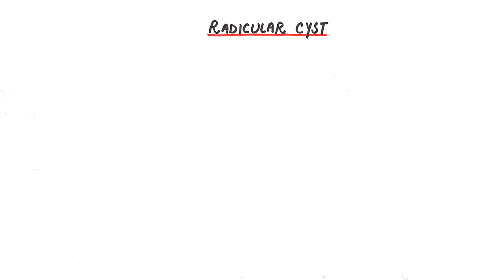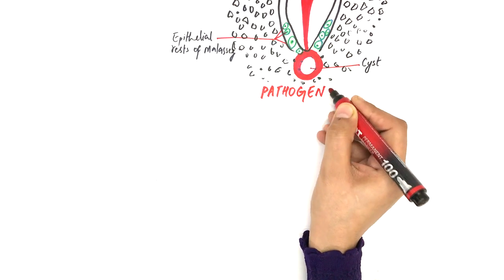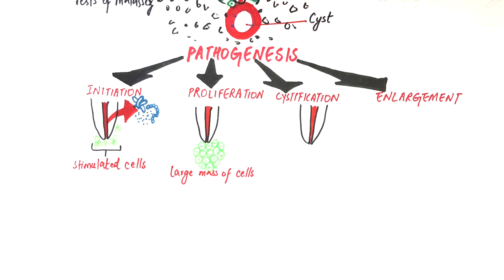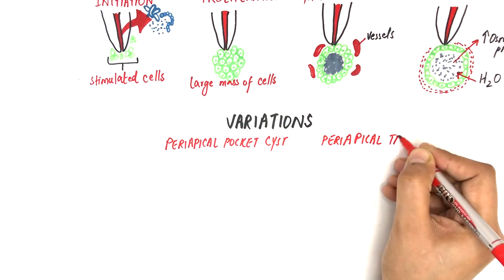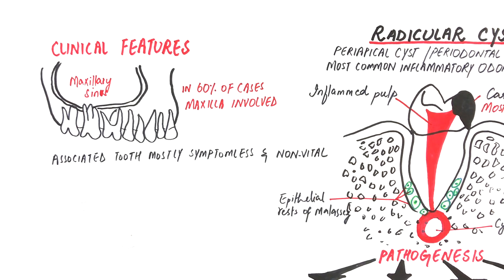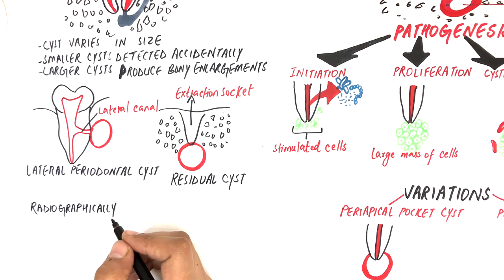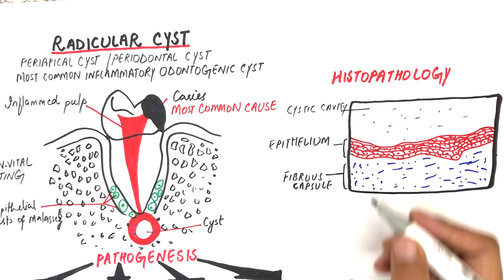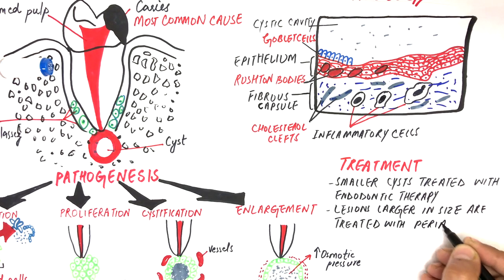Radicular cyst / Periapical Cyst - Pathogenesis, Clinical, RF, HF & Treatment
Radicular cyst also known as periapical cyst or apical periodontal cyst arises around the apex of a non-vital tooth. Its the most common inflammatory odontogenic cyst which simply means that the cyst arises as a result of progressive inflammation of the pulp of a tooth into its periapical area which causes subsequent stimulation of some cells around the apex of a tooth. These stimulated cells leading to the origination of the cyst are the epithelial rests of malassez which are the remnants of hertwigs epithelial root sheath left after root of a tooth is completely formed. The source of inflammation of the pulp most frequently is a carious lesion but trauma or defective restorations could also be a cause of pulpal inflammation of a tooth but the carious lesion being the most common etiological cause for a radicular cyst.

Video (diagrams+editing) & Voiceover:
Dr.Maryam Kazman